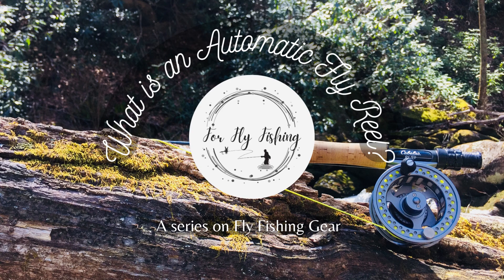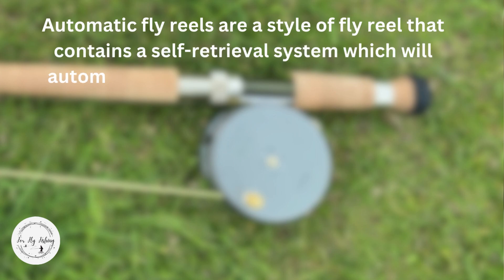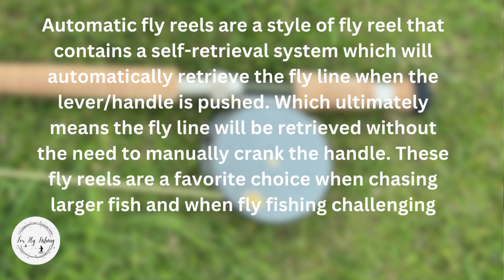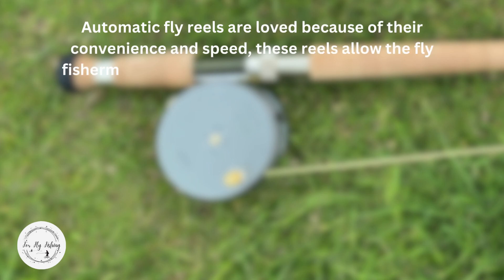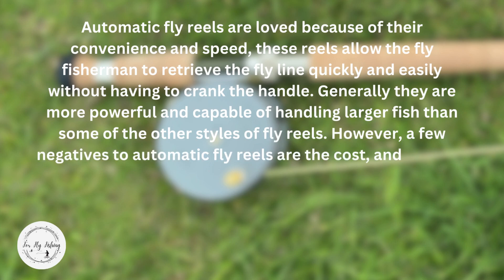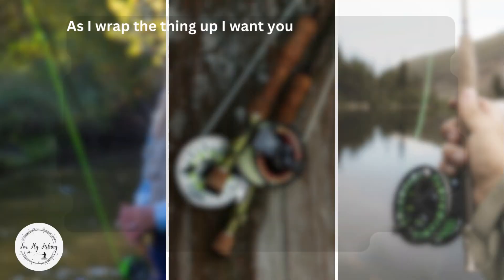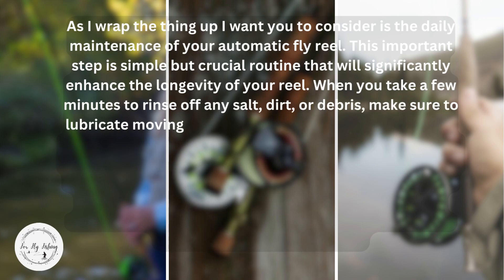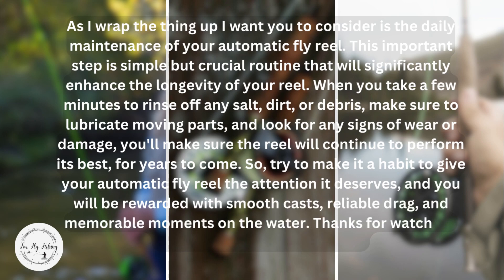What is an Automatic Fly Reel?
An automatic Fly is a tool that will help any fly fisher catch fish. However, there are better times to use one these reels that some of the others. This will help you decide if a automatic fly reel will work for you or it it is a waste of money.

Automatic Fly Reel

Fly Reels